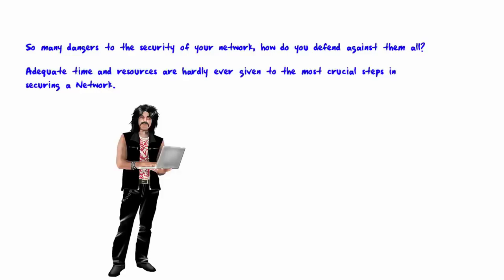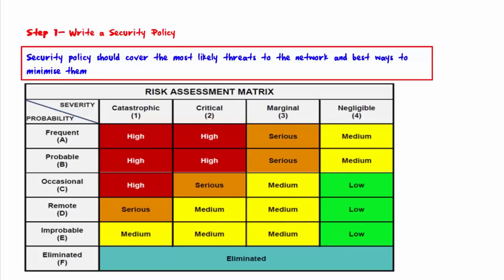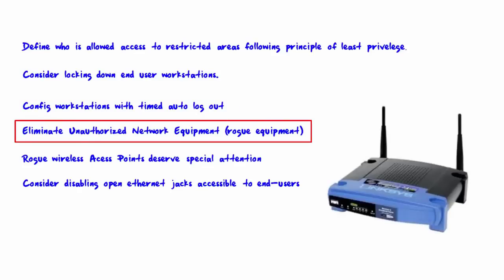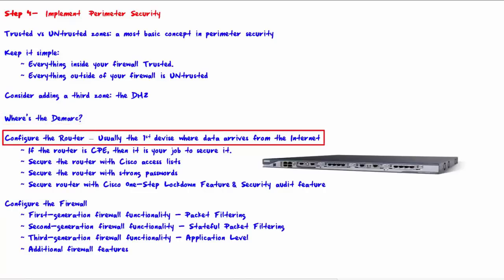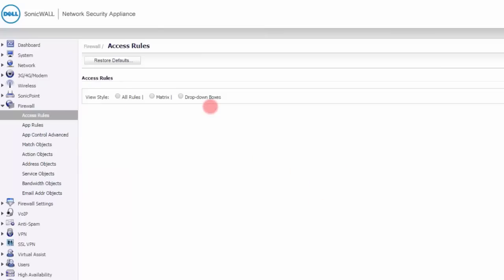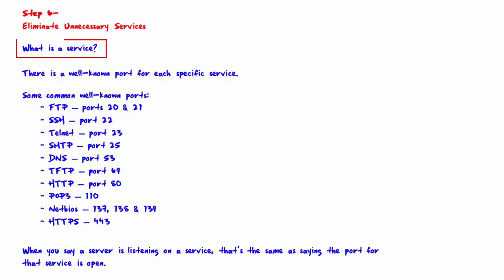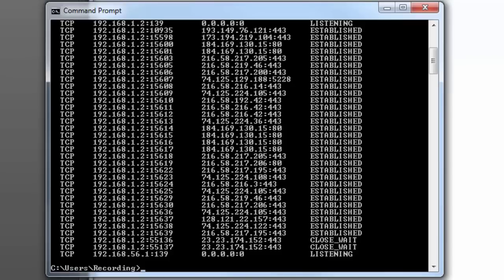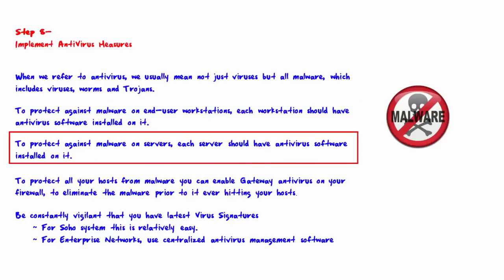Cybersecurity for beginners | Network Security Practical Course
In this complete cybersecurity course you will learn everything you need in order to understand cyber security in depth. You will learn all the terminology related to cyber security. Which is very crucial in the field of IT security. You will explore about network security and will see how to perform various task in order to strengthen network security.

Topics covered:
          Cyber Security Class: 1 Introduction.  Learn Internet Security.
          Cyber Security Class: 2 Basic Concepts. Learn Internet Security.
          Cyber Security Class: 3 Security Policy. Learn Internet Security.
          Cyber Security Class: 4 Educate End Users. Learn Internet Security.
          Cyber Security Class: 5 Physical Security. Learn Internet Security.
          Cyber Security Class: 6 Physical Security Lab - inSSIDer. Learn Internet   Security.
         Cyber Security Class: 7  Perimeter Security. Learn Internet Security.
         Cyber Security Class: 8  Perimeter Security Lab. Learn Internet Security
         Cyber Security Class: 9 Password Management. Learn Internet Security.
         Cyber Security Class: 10 Eliminate Unnecessary Services. Learn Internet Security.
          Cyber Security Course: 11 Eliminate Unnecessary Services Lab - Netstat.
          Cyber Security Course: 12 Eliminate Unnecessary Services Lab - Nmap.
          Cyber Security Class: 13 Patch Management.  Learn Internet Security
          Cyber Security Course: 14  Patch Management Lab - Landesk.
          Cyber Security Course: 15 AntiVirus. Learn Internet Security
          Cyber Security Course: 16 AntiVirus Lab - SonicWALL. Learn Internet Security
          Cyber Security Course: 17 AntiVirus Lab - EPO. Learn Internet Security
          Cyber Security Course: 18 Access Control. Learn Internet Security
          Cyber Security Course: 19 Data in Transit. Learn Internet Security
          Cyber Security Course: 20 Data in Transit Lab - VPN. Learn Internet Security
          Cyber Security Course: 21 IPS. Learn Internet Security
          Cyber Security Course: 22 IPS Lab - SonicWALL. Learn Internet Security
          Cyber Security Course: 23 Backup. Learn Internet Security
          Cyber Security Course: 24 Backup Lab - Backupexec. Learn Internet Security

Cyber Security Course: Learn Internet security
Course developed by: Packethacks.com